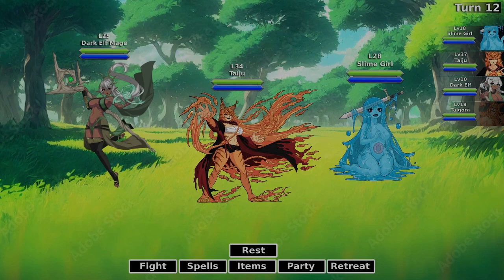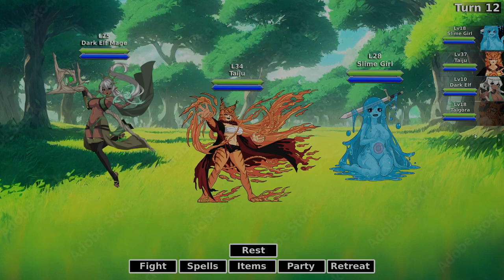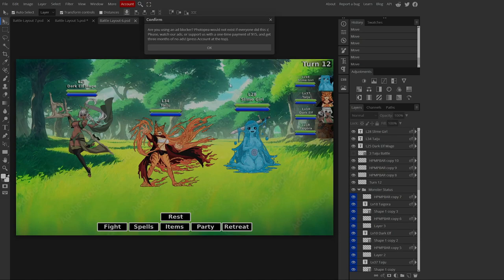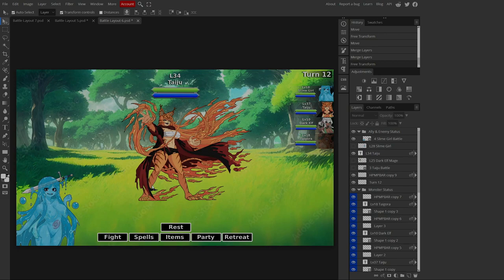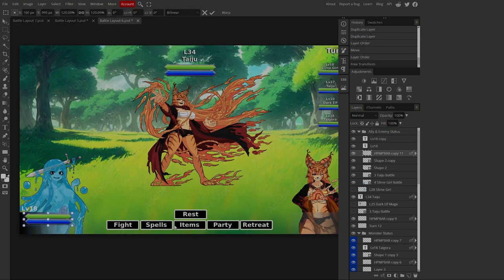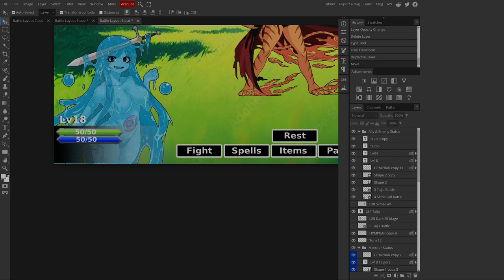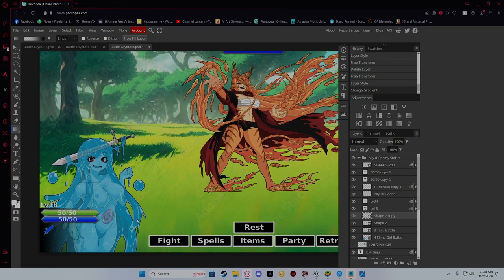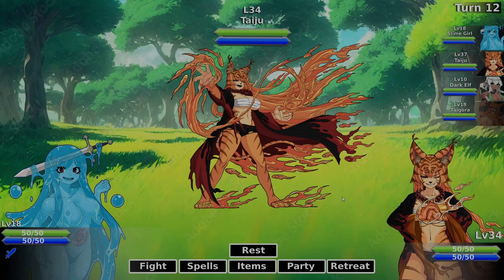MONSTER GIRL UTOPIA - NEW PLACEHOLDER COMBAT LAYOUT & CURRENT PLANS FOR COMBAT